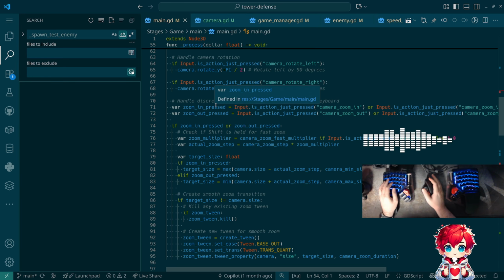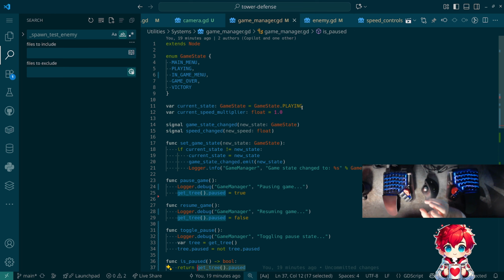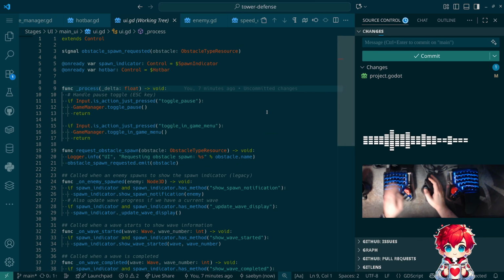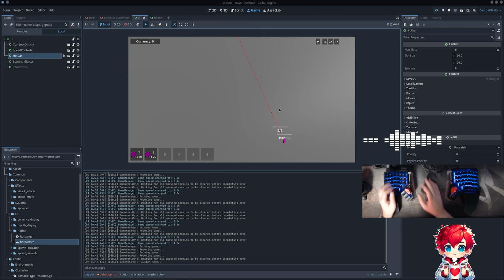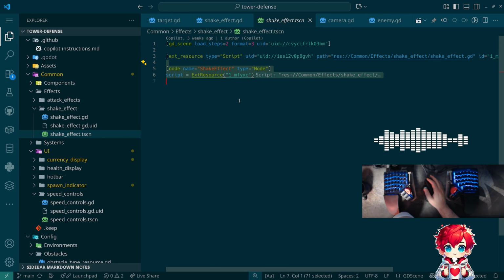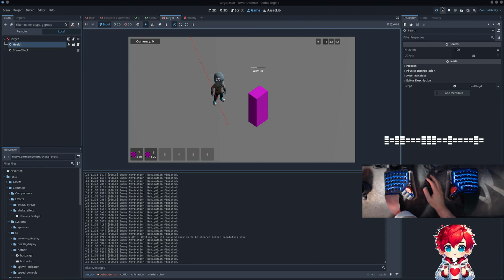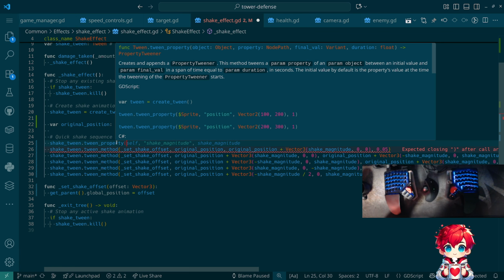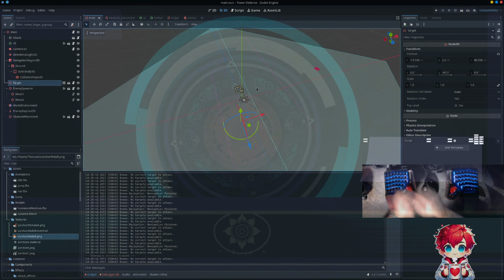Implementing Camera Control, Shake Effects & Survivors in Godot - Episode 62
In this episode, I continue developing our Godot-based zombie tower defense game, 'Nom Zom Defense.' Today’s focus was on several key updates and improvements to enhance gameplay and prepare for future tweaks.

First, I worked on separating camera control logic into a dedicated camera script, streamlining handling features such as zoom speed and movement. This allowed for smoother camera control while pausing and unpausing the game. I also tackled UI processing to ensure functionality updates seamlessly when switching between game states.

Next, I implemented logic for toggling pause states and updating game speed controls using new hotkeys for increasing and decreasing speeds. This functionality introduces a layer of fluidity to gameplay, letting players dynamically adjust game speed based on the situation.

We then added a shake effect when entities take damage, providing visual feedback for interactions in the game. By cleaning up and reworking the shake effect code, I ensured that objects return to their original positions to prevent pathfinding issues for enemies interacting with shaken targets.

One exciting addition was replacing placeholder boxes with animated human characters as survivors to defend from zombies. Using survivor textures from our asset pack, we created lively idle animations that add much-needed personality to the game. While swapping out these assets, we resolved script dependency issues to ensure the new characters integrated seamlessly.

Towards the end of the stream, we identified a few issues with physics and collision—such as obstacles affecting the environment during placement—highlighting areas for future adjustment.

As always, this session helped move the project forward while uncovering avenues for further refinement, like obstacle placement mechanics and zombies' attack animations.

🔴 Catch me live on Twitch for more relaxed coding streams and real-time discussions: